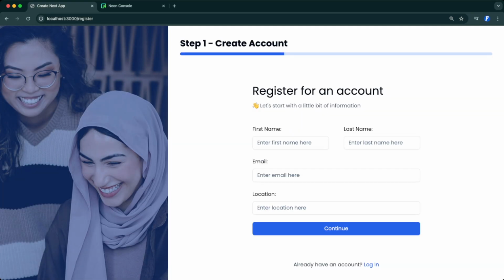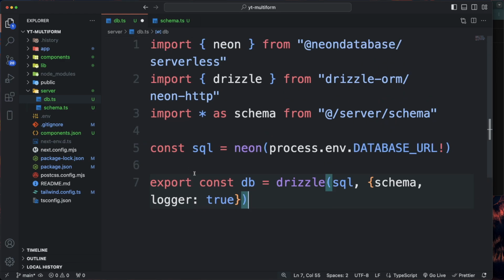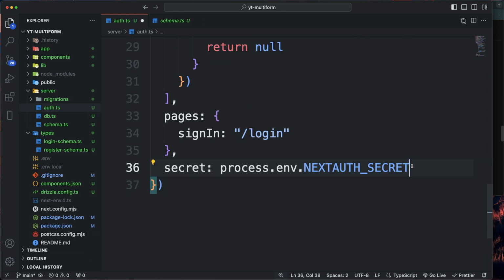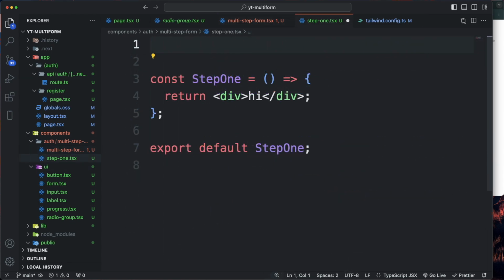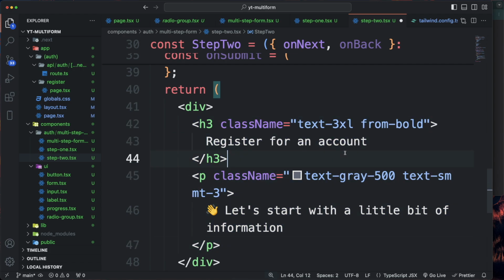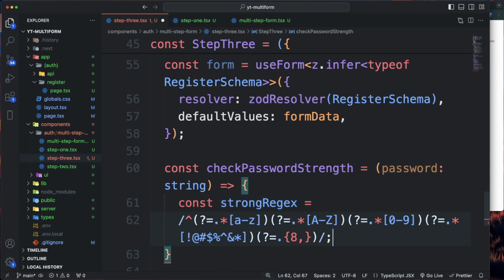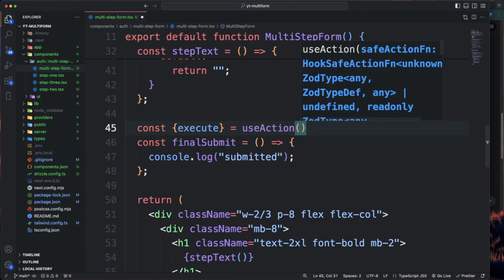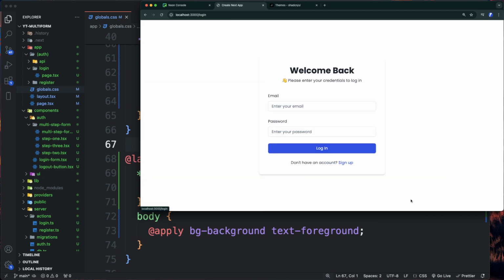Let's Build a Multi-Step Form with Next-Auth, Drizzle ORM, Neon and Next.js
00:00 - Introduction
2:06- Project Start and Prep
4:24 - shadcn installation and setup
7:25 - NeonDB Setup
9:27   - Drizzle ORM and NeonDB connection
17:06 - Auth.js Configuration
29:36 - Multi Step From
1:23:23 -Next.js Server Actions
1:32:54 - Login Form with Server Action
1:41:11- Changing Shadcn theme
1:42:16 - Outro